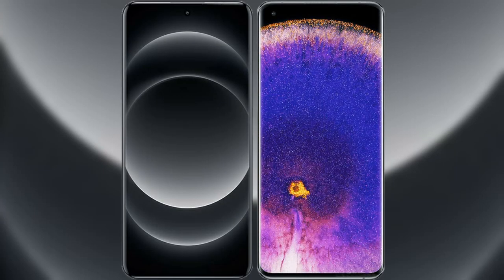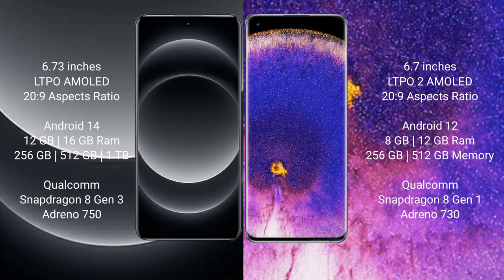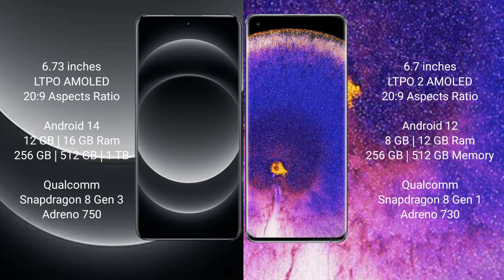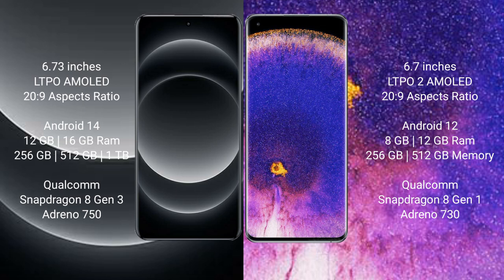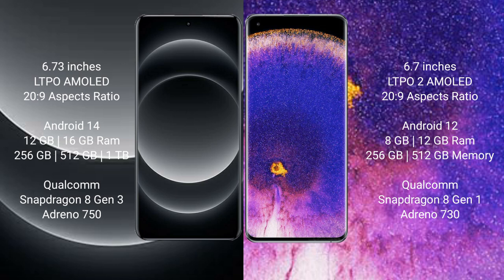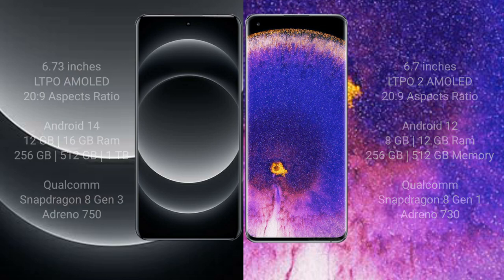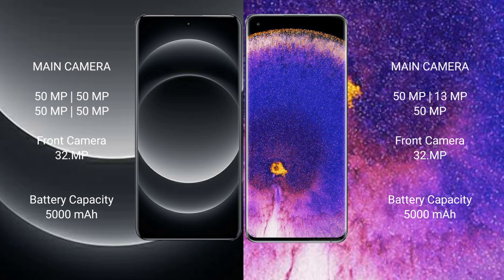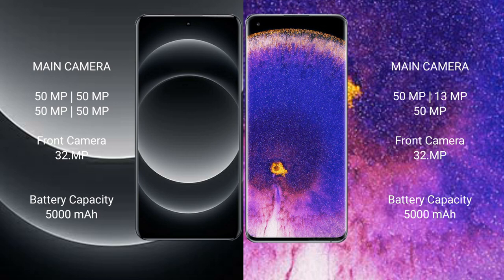Xiaomi 14 Ultra vs Oppo Find X5 Pro Review